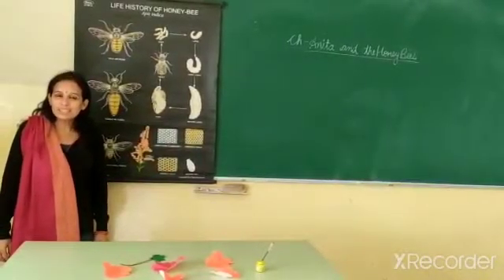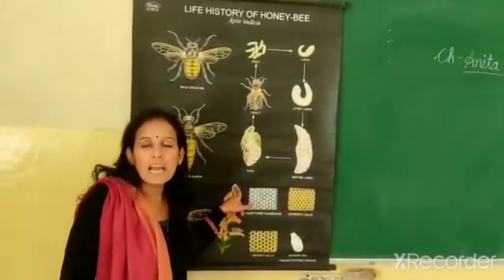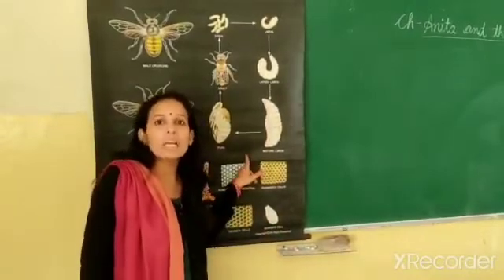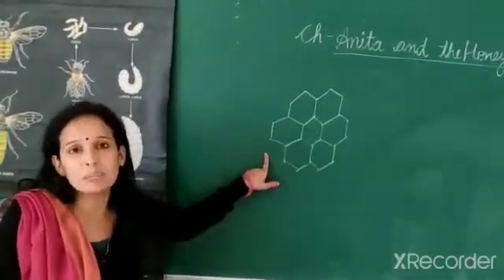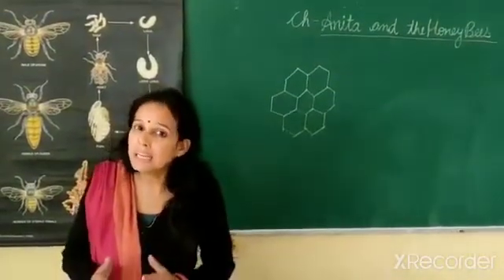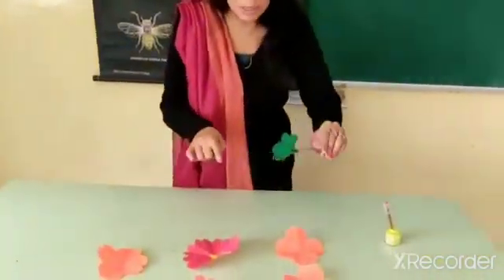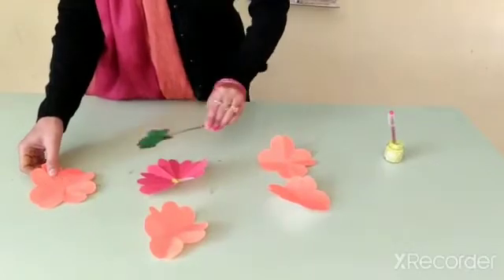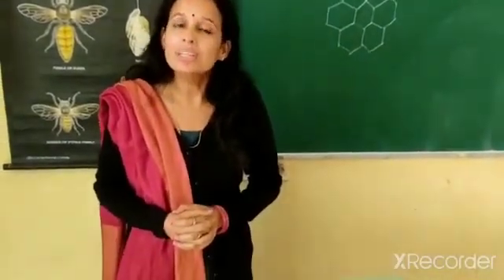Activity- Anita and the Honey Bees